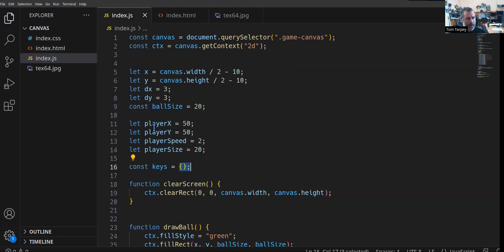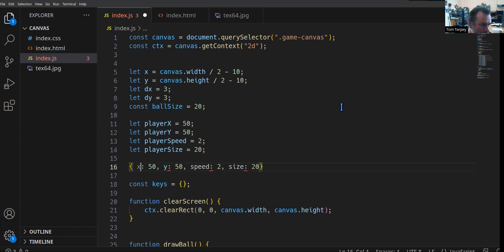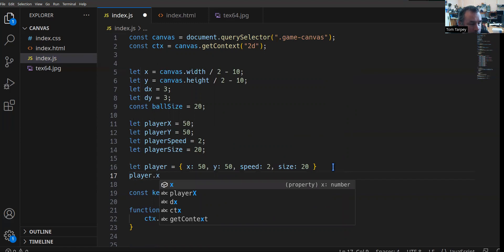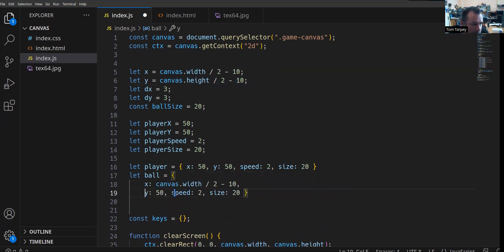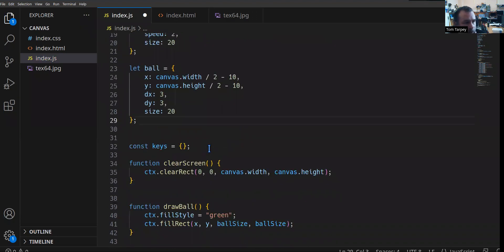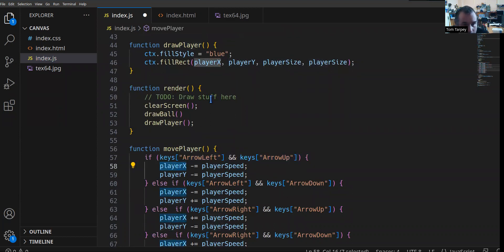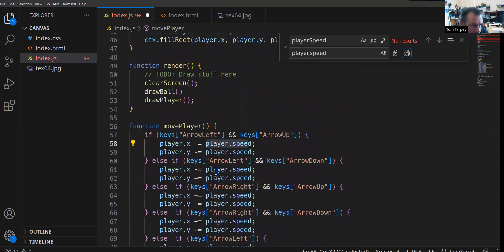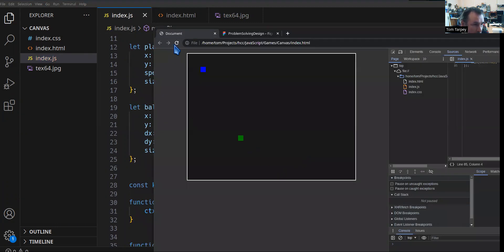JavaScript code clean-up (Objects)